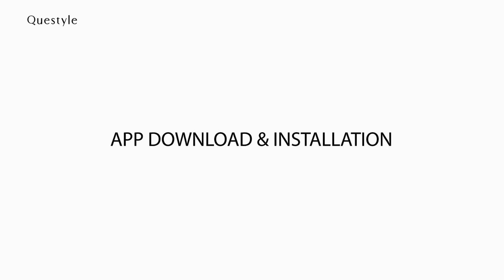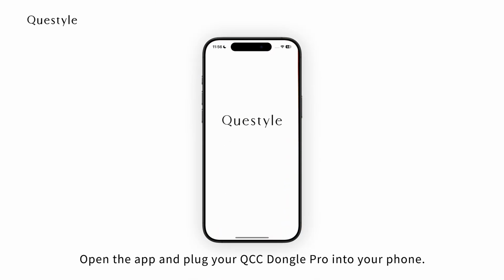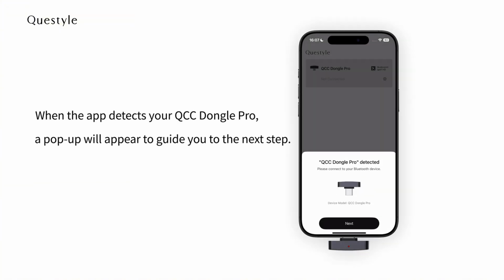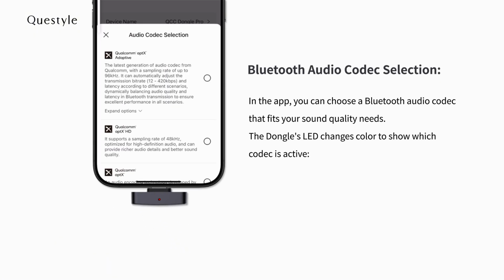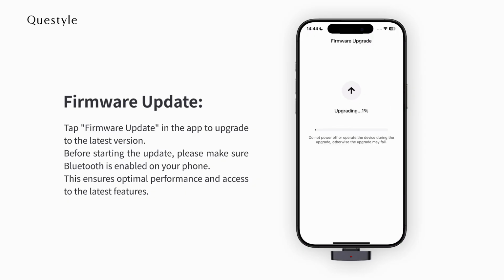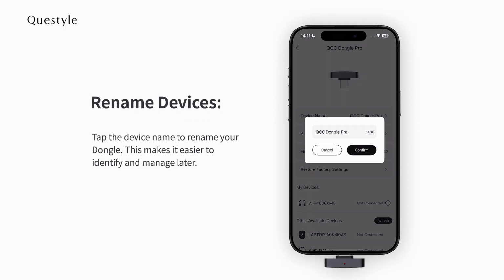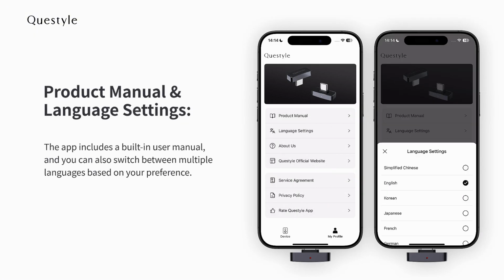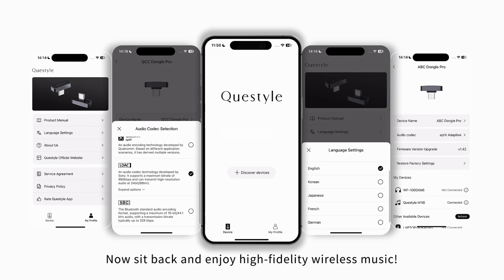[Official Tutorial] How to Use the QCC Dongle/QCC Dongle pro – App Operation Guide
Welcome to the official guide on using the Questyle App with your QCC Dongle or QCC Dongle Pro.

This tutorial covers everything you need to know to get started — from downloading the app and connecting your QCC Dongle / QCC Dongle Pro, to selecting Bluetooth codecs, updating firmware, and managing connected devices.

💡 Compatible Devices: QCC Dongle / QCC Dongle Pro
📱 How to download: Scan the QR code on the product package or search “Questyle” in the App Store or Google Play.